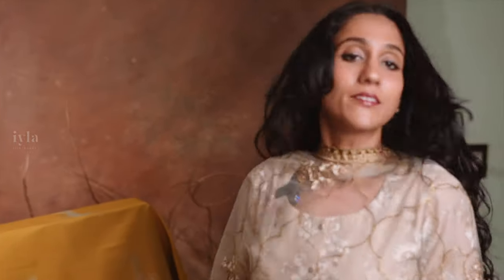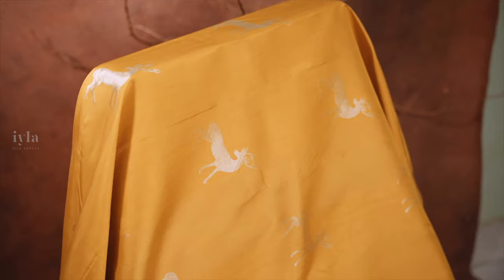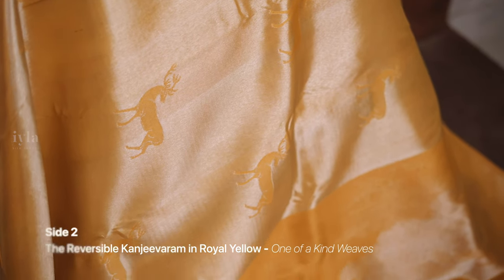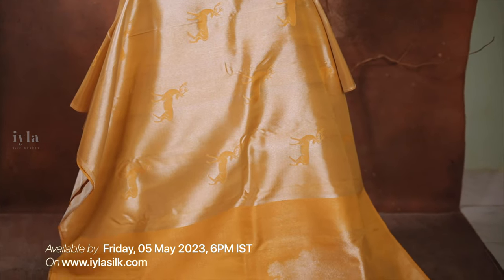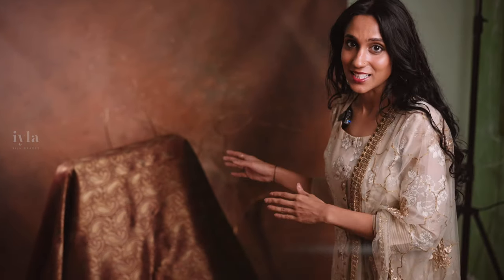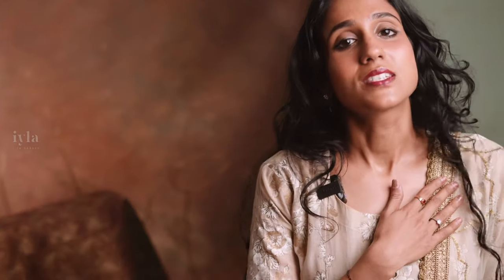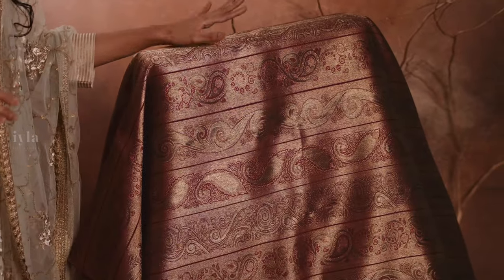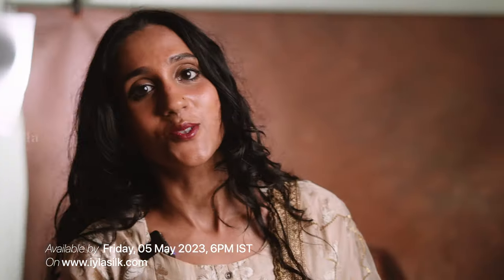Reversible Silk Saree | Saree VLog#7 | Iyla Silk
Welcome to our sareevlog , hosted by Subha Subramanian founder of Iyla Silk.

In this video, we are excited to share our new reversible pure silk saree in royal yellow, which is truly one of a kind. Not only is it made from the finest quality silk, but it can also be draped on both sides, giving you two completely different looks. This innovative design is perfect for those who love to experiment with their fashion choices and want to make a statement with their sarees.

Kanjeevaram sarees are known for their intricate designs and exquisite quality, making them a must-have for any sareelovers . I will be showing you the beauty of these sarees through my personal experience and insights as a saree enthusiast.

Get ready to dive into the world of silk sarees as I take you through the features and history of each saree, including the weaving techniques used and the intricate motifs that make each saree unique.

Whether you're a saree enthusiast or just someone who appreciates the art of saree making, this video is a must-watch. Join me as I explore the beauty of these timeless and elegant silk sarees.